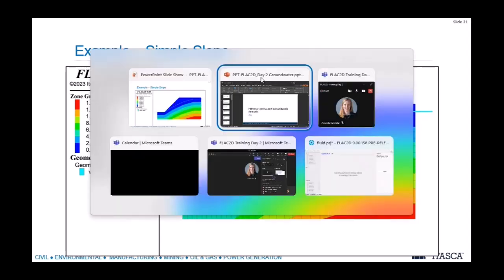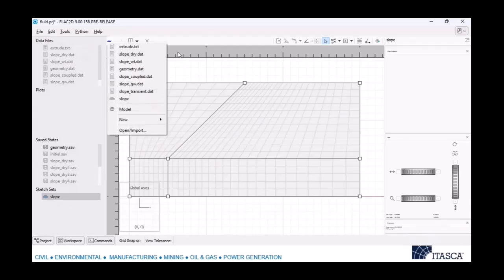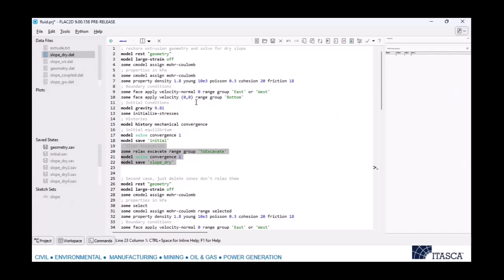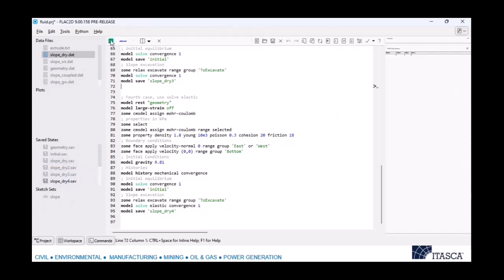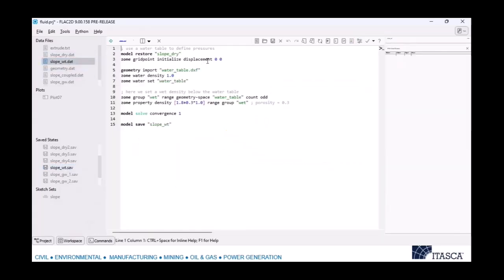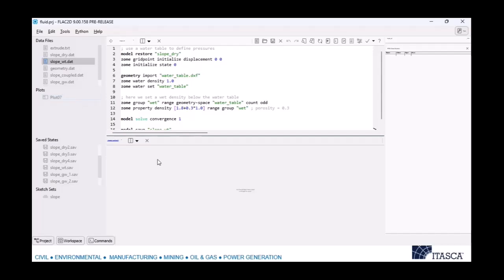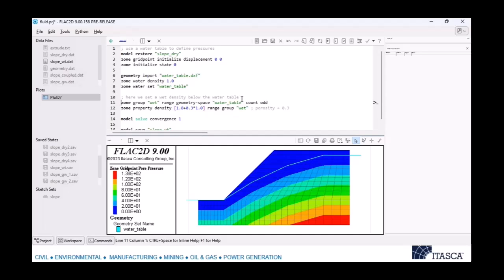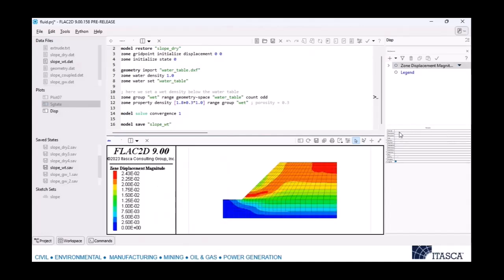FLAC2D 9.0 | Groundwater Modeling Exercise Part 1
Part 1 of this groundwater modeling exercise walks through the setup of a basic saturated flow model in FLAC2D. Learn how to define boundaries, assign initial conditions, and prepare your model to simulate groundwater behavior using fluid logic.